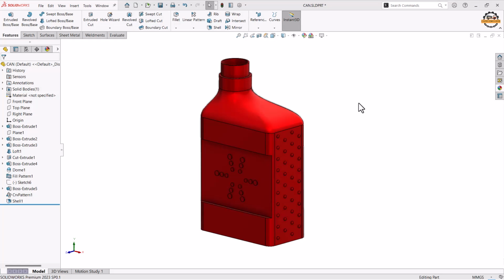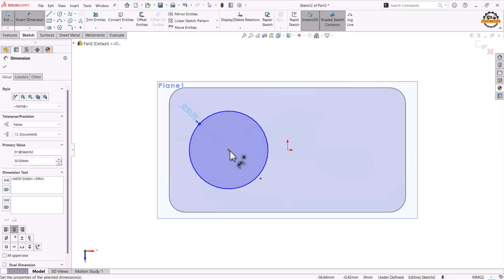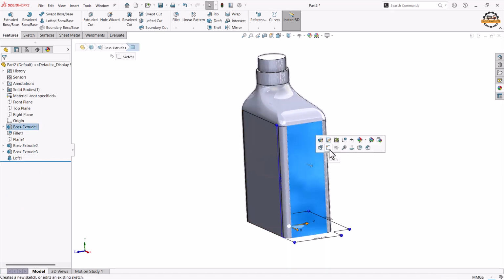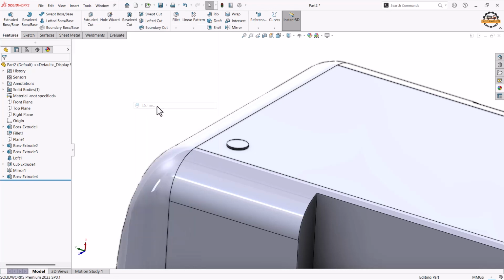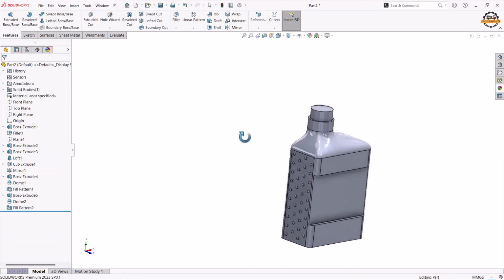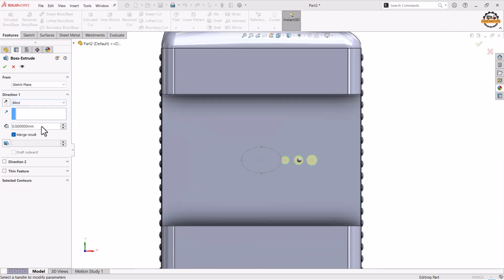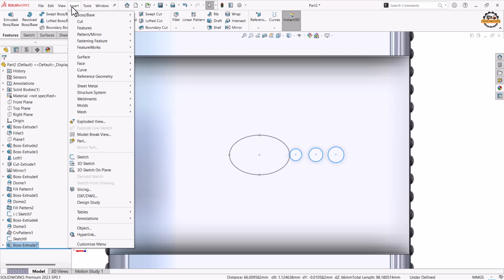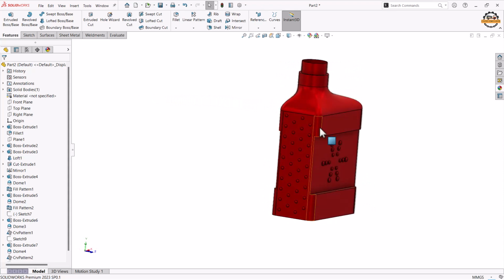SolidWorks Tutorial for Unique Oil Cans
Learn how to design unique oil cans using SolidWorks in this tutorial. Perfect for beginners looking to improve their CAD skills!